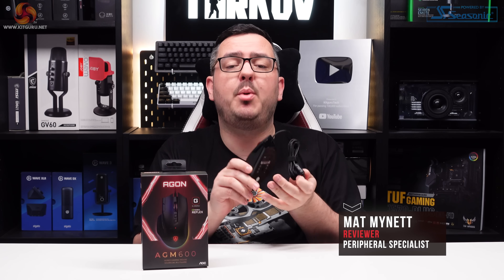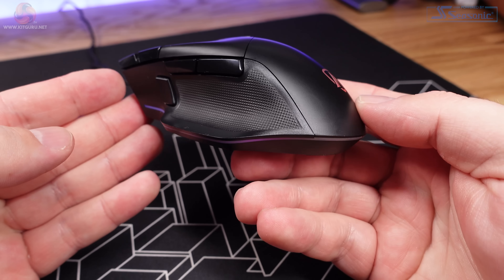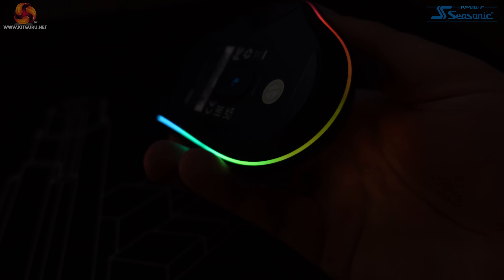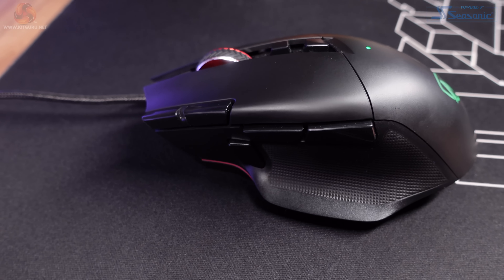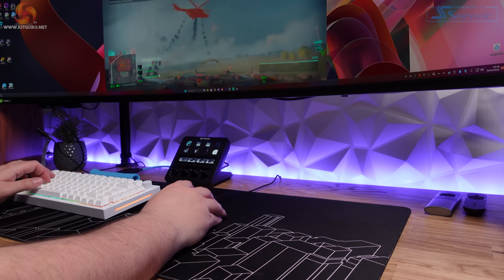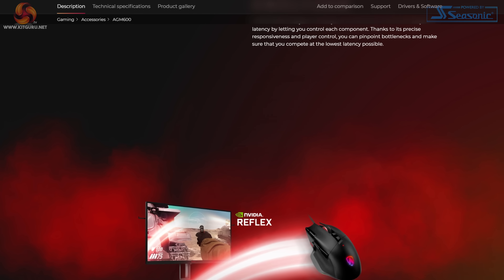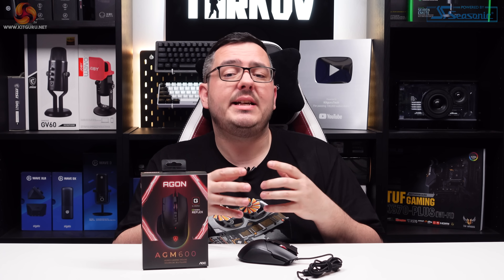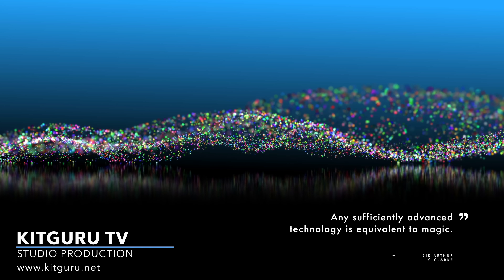AOC AGM600 - The £40 gaming mouse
Today Mat takes a look at the new AOC AGM600 Gaming Mouse, which targets the budget gaming audience, who don't want to compromise on something very low grade. Mat explains the pros and cons of this relatively inexpensive gaming mouse.

00:00 Start
00:24 Pricing, Close up details
02:25 RGB (its subtle)
02:56 Underside / weight / build quality / usb cable
04:38 Sound test
05:09 Performance / Gaming
06:18 Sensor
07:11 Switches
07:30 Software
08:50 Closing Thoughts

KitGuru uses a variety of equipment to produce content:
As of May 2019: